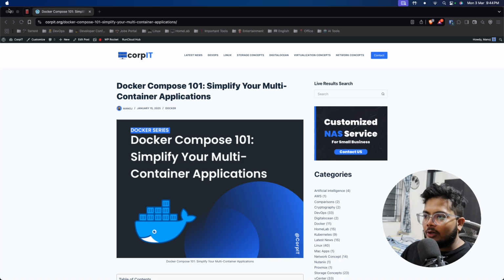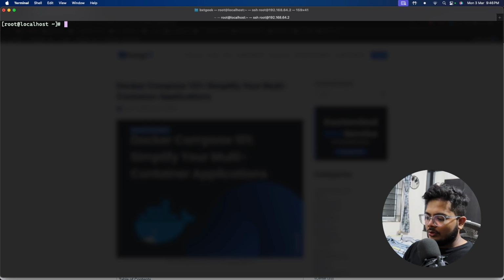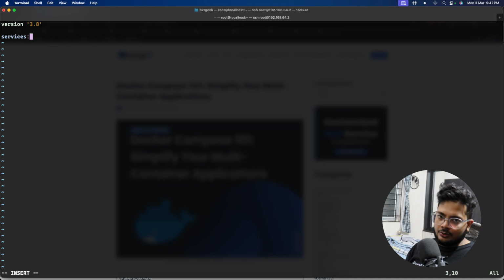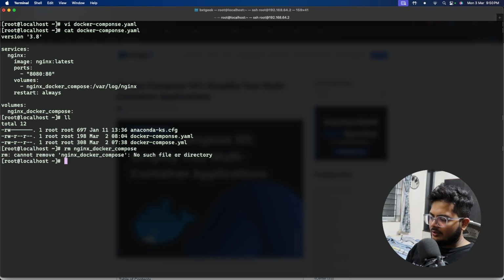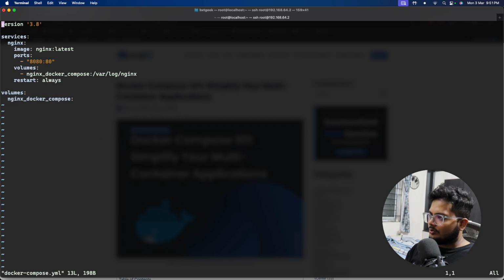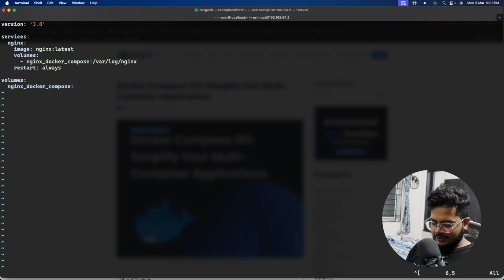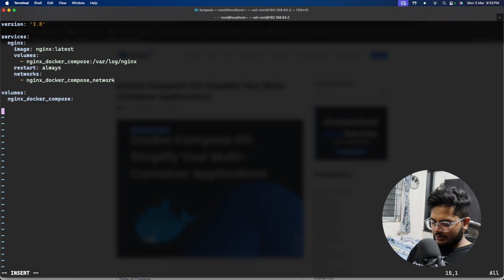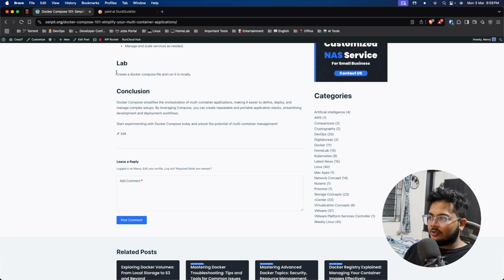Docker Compose 101: Simplify Your Multi-Container Applications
Unlock the power of Docker Compose! In this video, we'll dive deep into Docker Compose, exploring how to define and manage multi-container applications with ease. Learn the fundamentals of docker-compose.yml, service configurations, environment variables, and network communication. Whether you're a beginner or looking to enhance your Docker workflow, this video will help you master Docker Compose for efficient container orchestration.